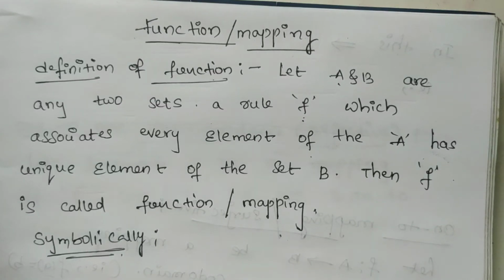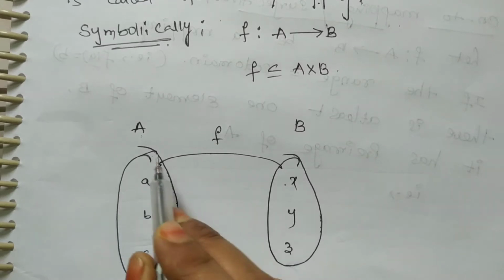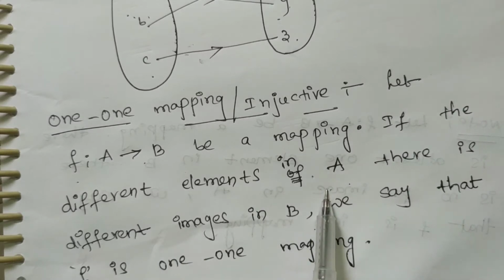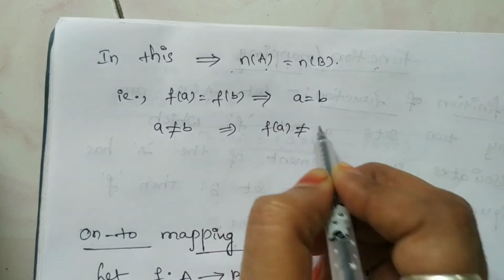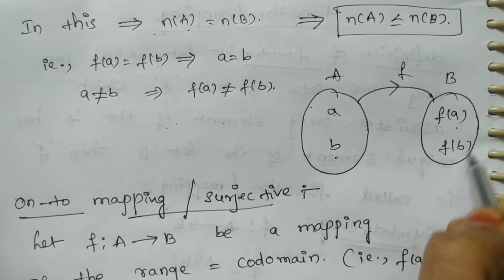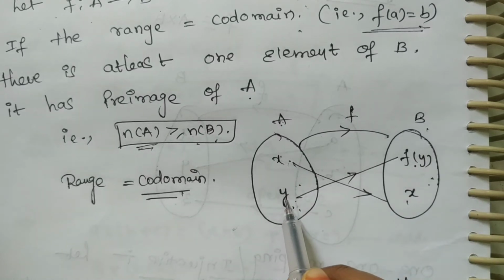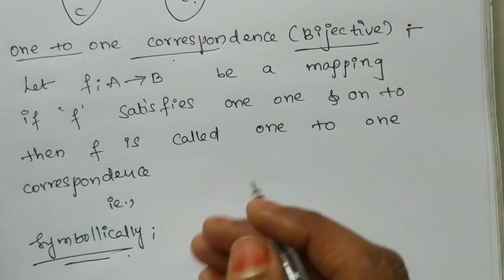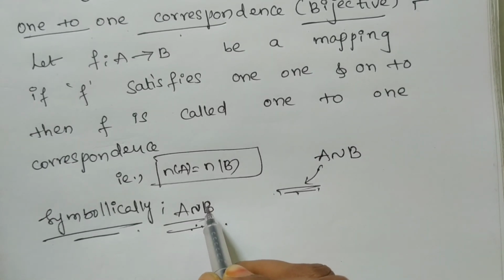functionmappingbasicmaths# function and mapping